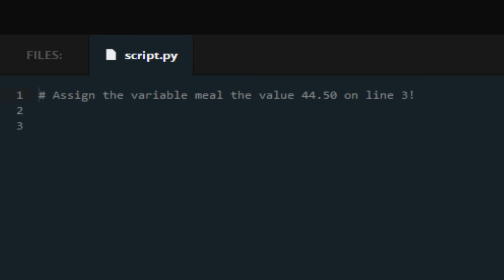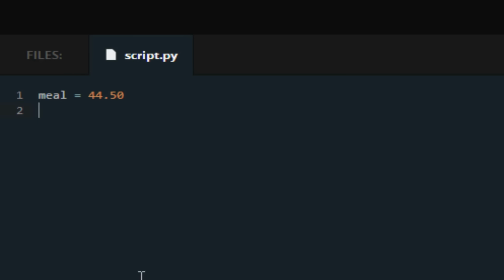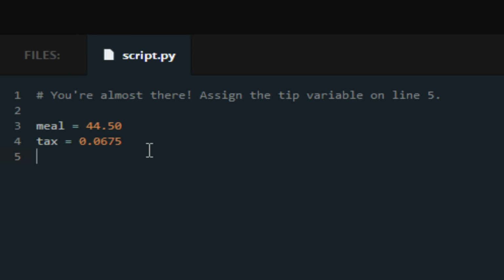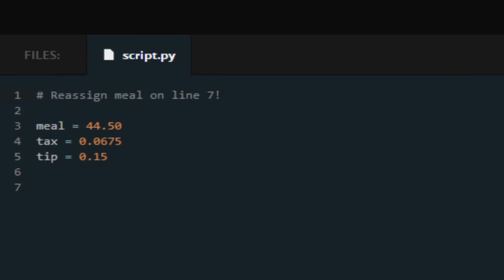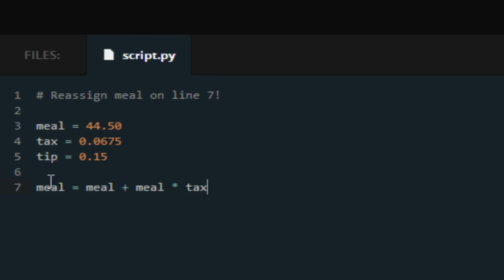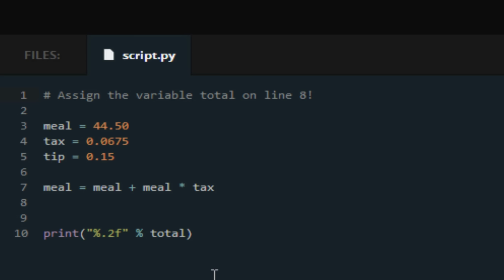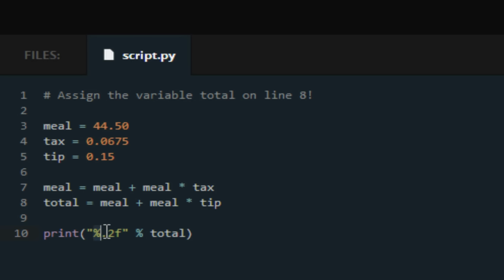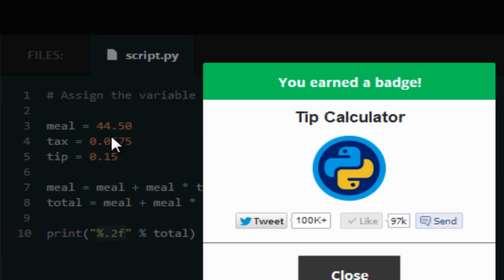Codecademy Python Lessons- Tip Calculator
Learning how to write a simple tip program in Python with Codecademy.